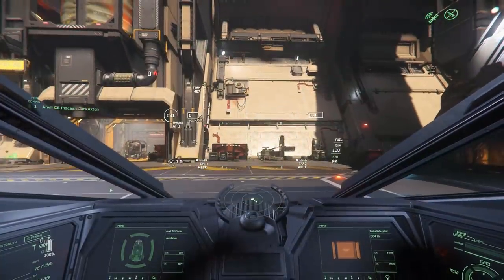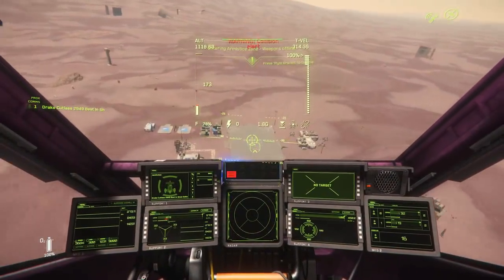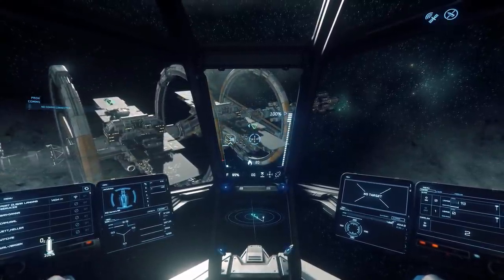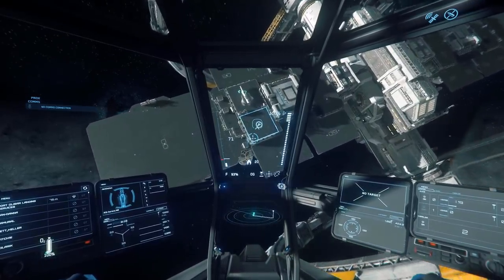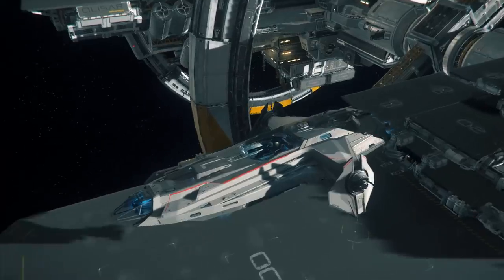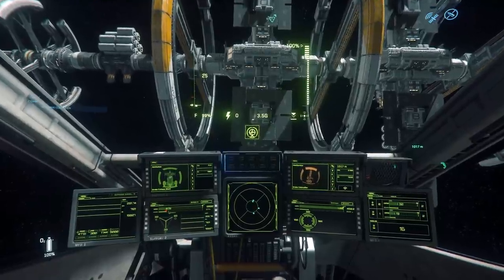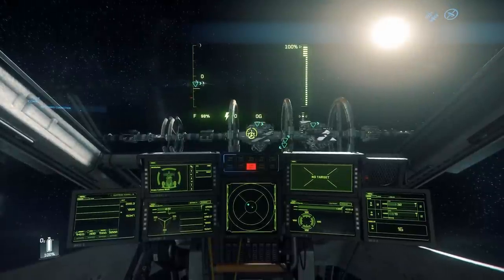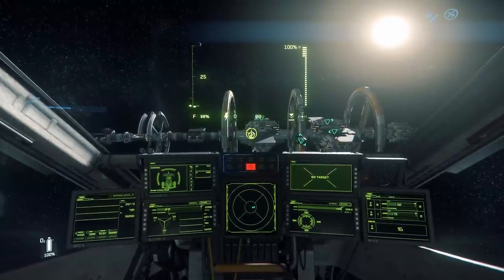Star Citizen - How to Land (and look cool doing it!)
Alright, you asked for it and I'm providing it! For those who have requested I make a tutorial on how I pull off some of my landings seen in State of Trade, this one goes out to you. This will cover the building blocks of decoupled landings and how you can add to them to improve your landing game. At the very least, I hope it's enjoyable and you continue to stick around after learning how easy they can be to pull off.

Once again, the astounding music found in this video is composed by the talented Utho Riley, and you can find more of their works

Shameless plug section: If you're considering joining Star Citizen (after watching a landing video? You're brave!) It helps both of us out and gives you an extra 5,000 UEC to help start your adventure.

Or, if you enjoy what I do and wish to support me and the improvement of this channel (I promise making all ofthis takes a lot of time) I have started a Ko-Fi page which can be found